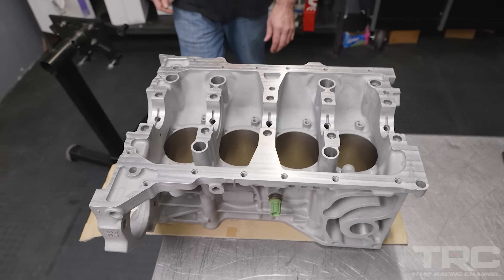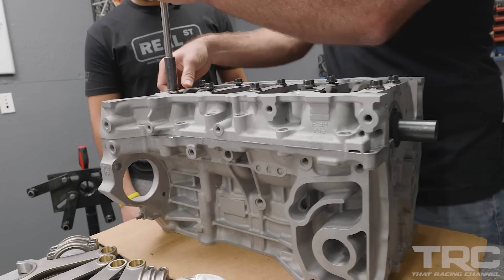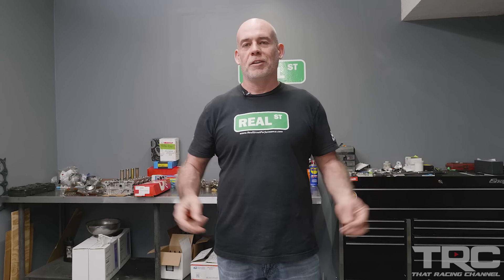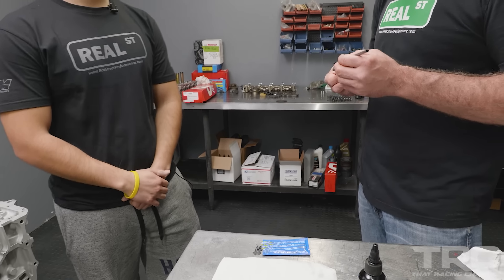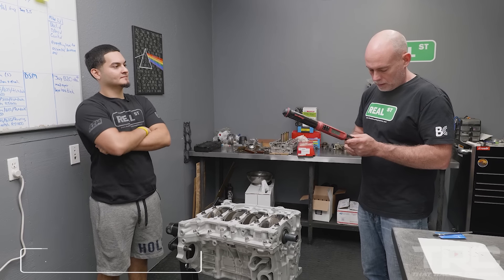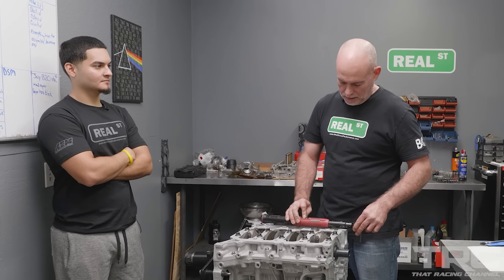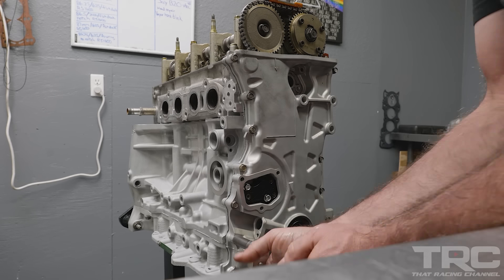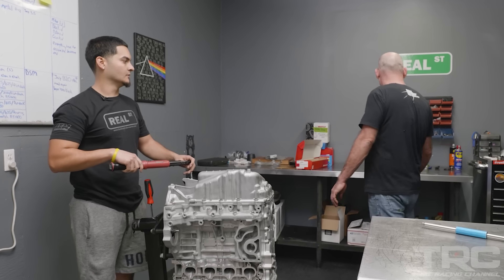Building a Honda K20 | Jay Teaches Novice the SECRETS of Engine Building!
On this episode Jay from Real Street Performance walks us through assembling a Honda K20 from start to finish. by his side to learn along the way is the owner of the K20 engine, Ricky(Real Street Shipping team member). Ricky has never assembled an engine so jay is going to walk him through the entire process and drop insightful knowledge along the way.